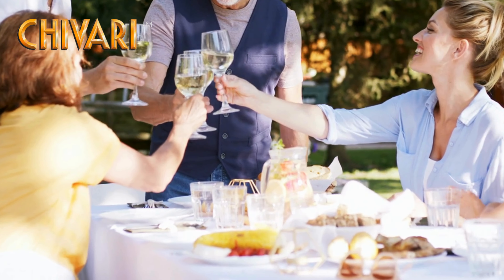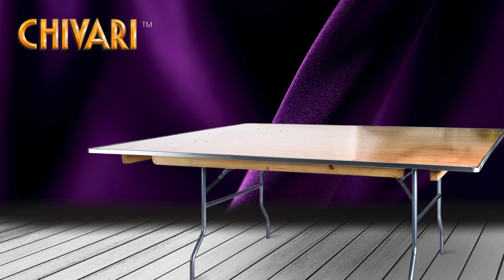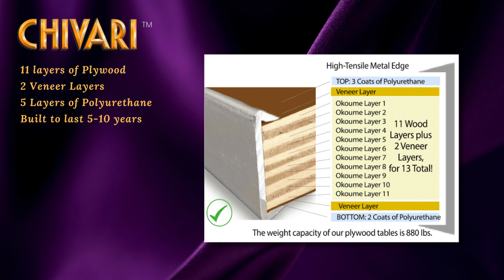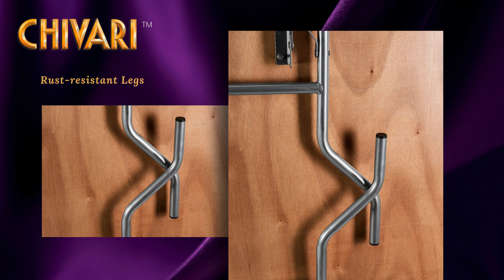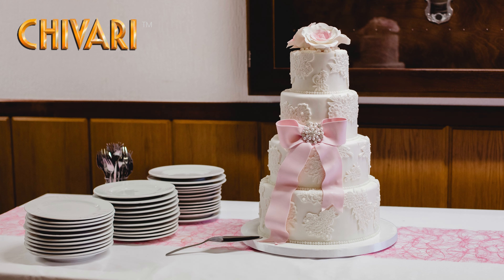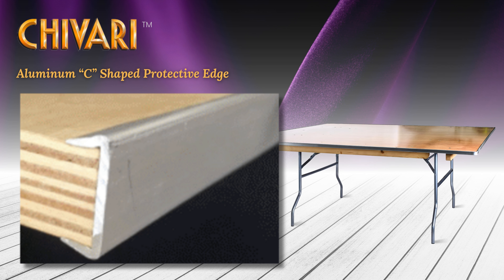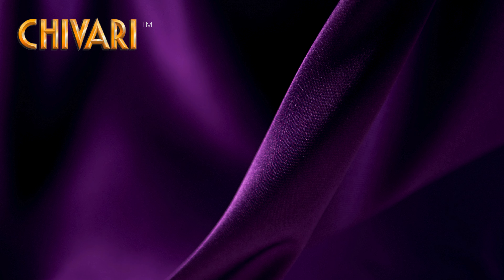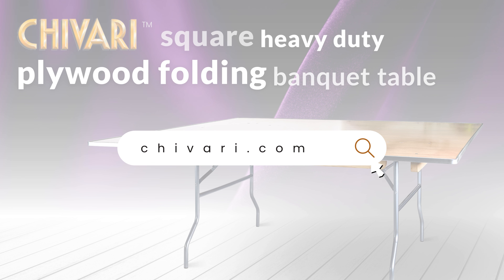Affordable Square Heavy-Duty Plywood Banquet Table in Florida | Wholesale Price Event Furniture USA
Looking for durable and affordable event furniture in the USA? Check out our Square Heavy-Duty Plywood Banquet Table with Metal Edge available in 48, 60, and 72 inches! Perfect for any event, this strong and long-lasting table is available at the cheapest wholesale price. Ideal for event planners and venues in Florida and all over the USA, this banquet table ensures reliability and elegance. Discover more about our high-quality, cost-effective event tables that will withstand the test of time.

📌 Key Features:

✔️Heavy-duty plywood construction
✔️Reinforced metal edge for extra durability
✔️Perfect for large events and gatherings
✔️Affordable wholesale pricing
✔️Long-lasting and sturdy design
✔️Whether you’re organizing a wedding, corporate event, or large gathering, our event furniture provides the best quality at the lowest price.

Chivari has been providing the highest quality Chiavari Chairs and other event furniture and equipment for over a decade. With their intricate design and classic beauty, these chairs have satisfied more than 18,000 clients. Chivari’s commitment to quality and dedication to the customer has kept those clients with them.